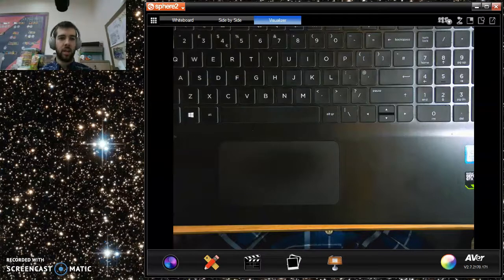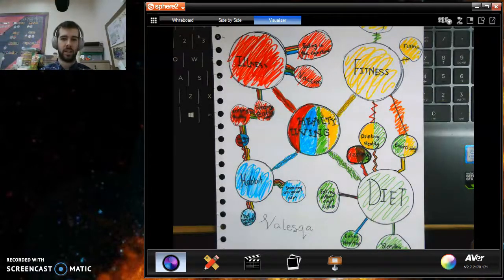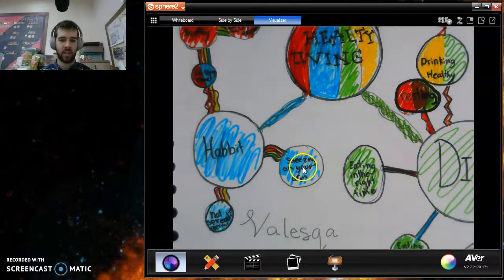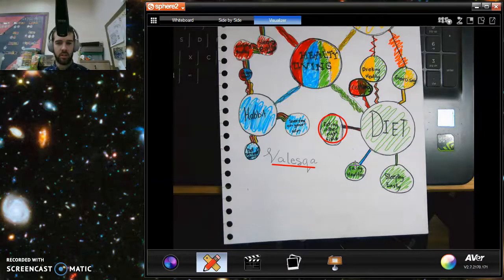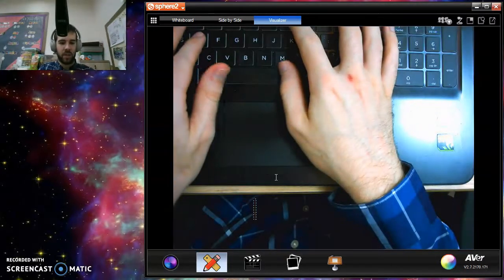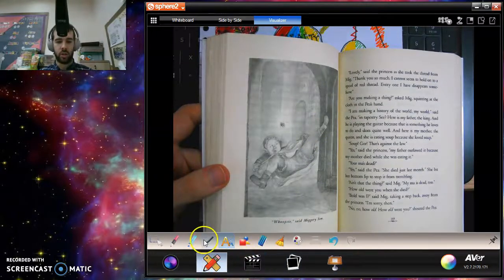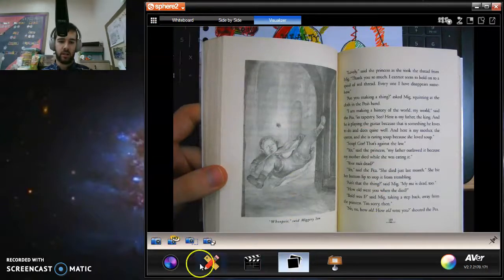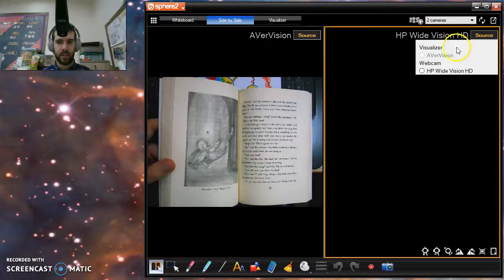How to use your Aver document reader on your PC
Home learning is fun, but its more fun if you can record documents.